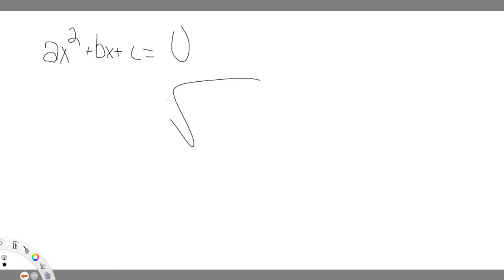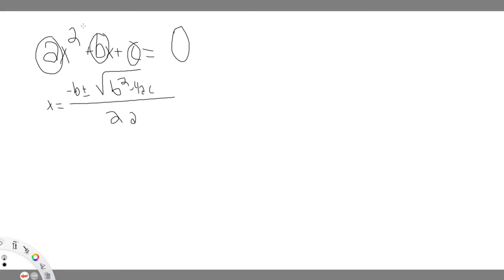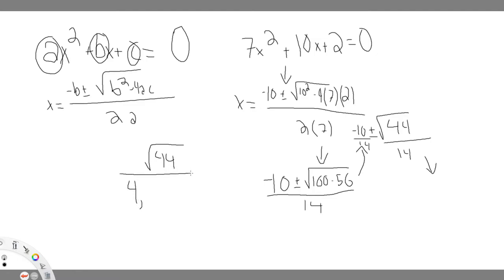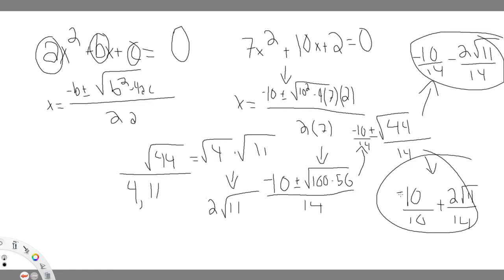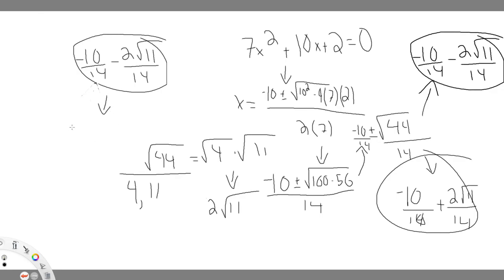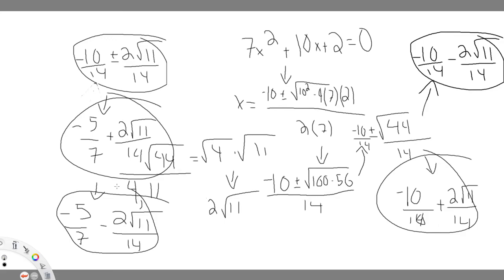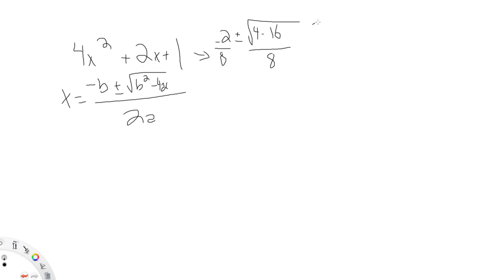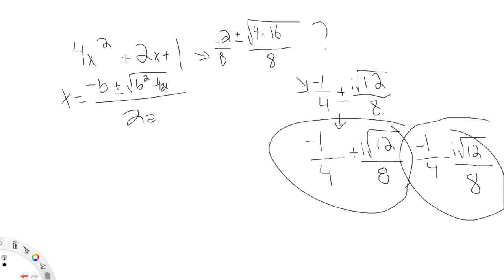how to solve a quadratic equation with the quadratic formula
in this video, i try to teach you how to solve a quadratic.

i’m just your local sixth-grader who watches precalculus videos on the internet.

"Objection!"